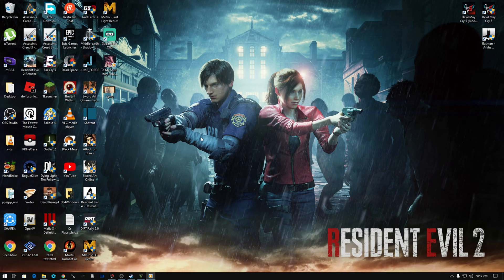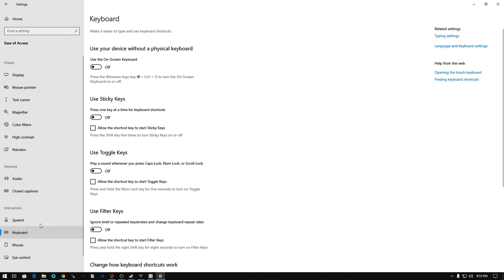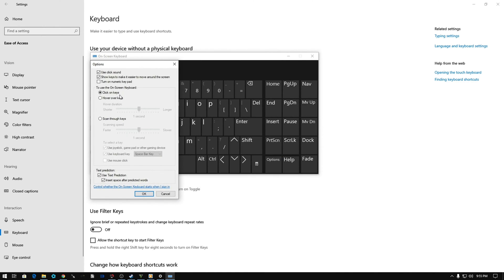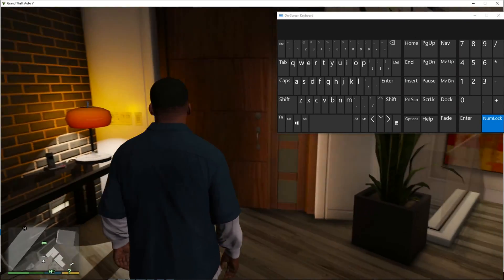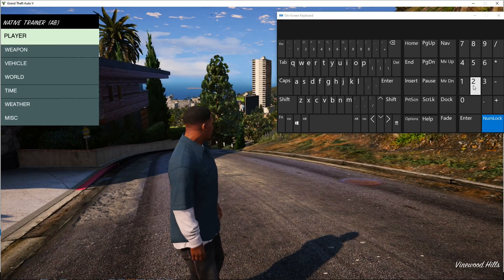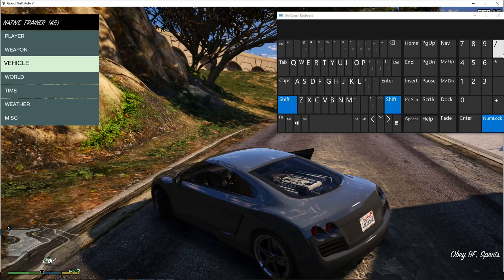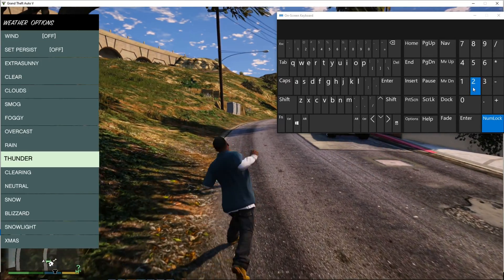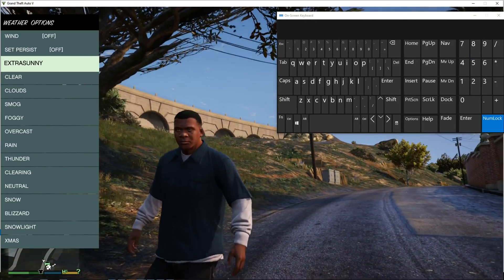How to use Trainer without a Numpad (Tutorial)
Just a quick tutorial I have seen many videos like this and me was like why not I do it too since the others are kinda outdated so I made this video so it's updated even if the procedure are the same well hope you liked it.